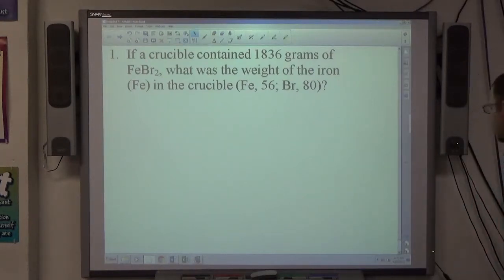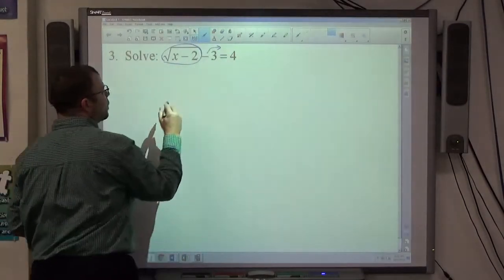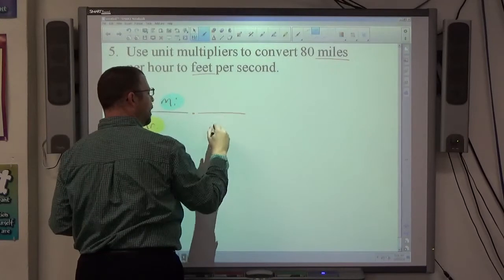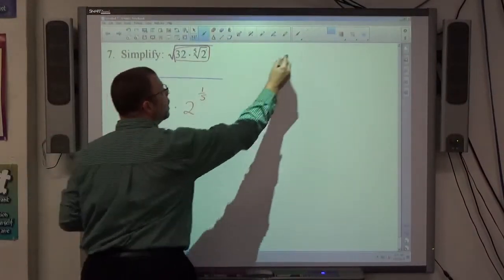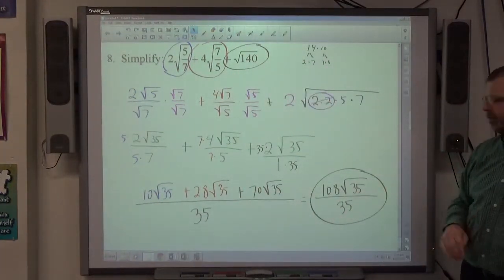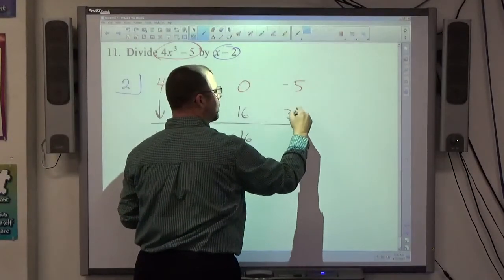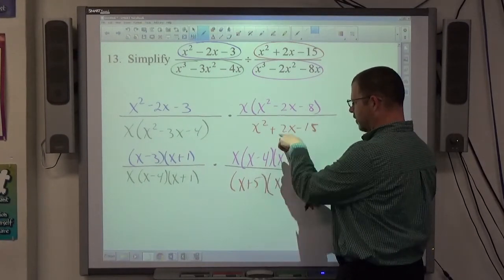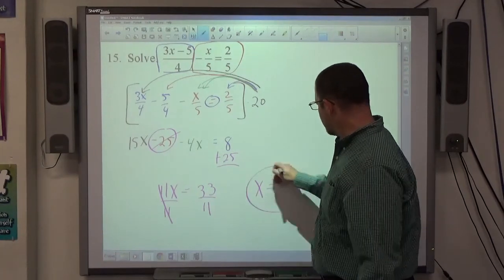Algebra II Test 13 Study Guide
There is a mistake on problem #6.  When adding 3/2 and 2/5, I forgot to change the numerator of 2/5 to 4.  So, the power of m on that problem should be 19/10.